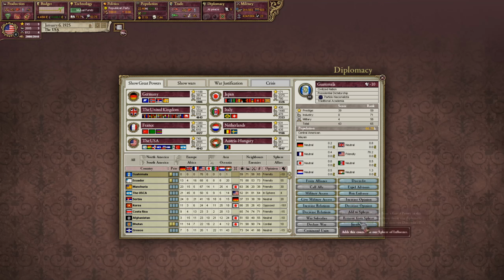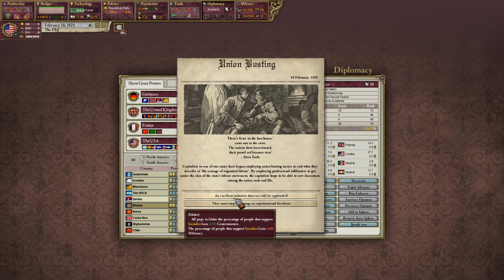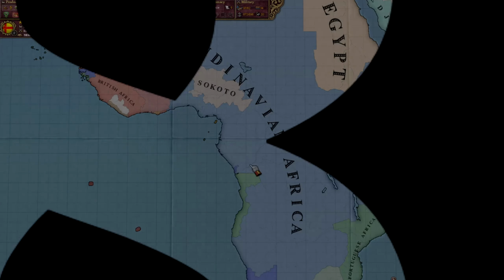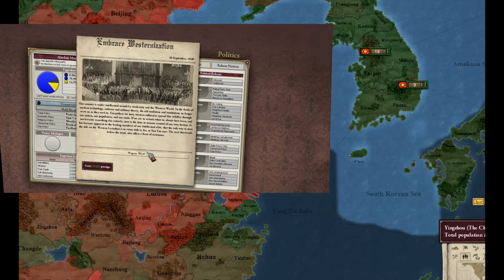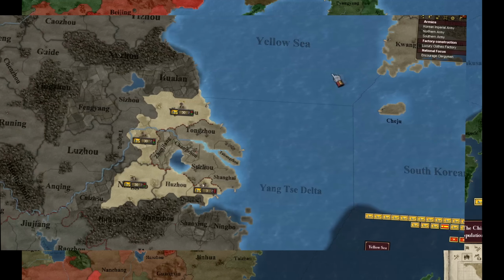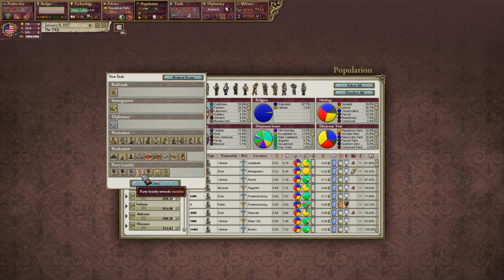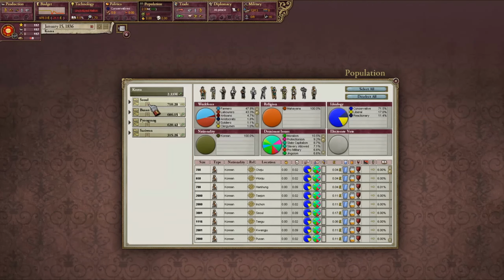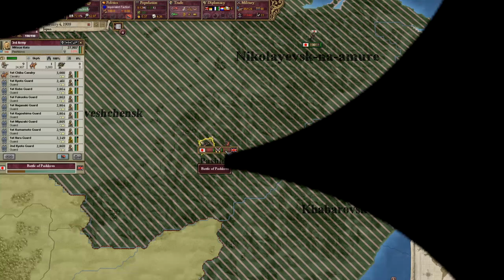Victoria II Top 10 Pro Tips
My personal top 10 pro tips for vicky 2.